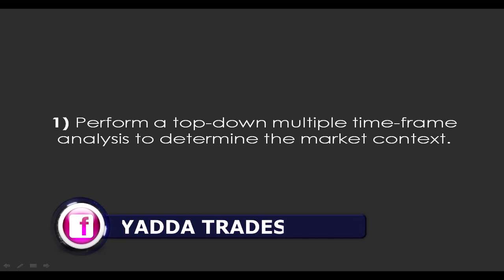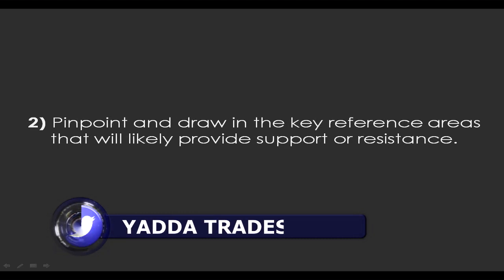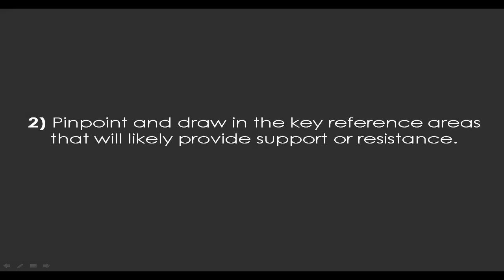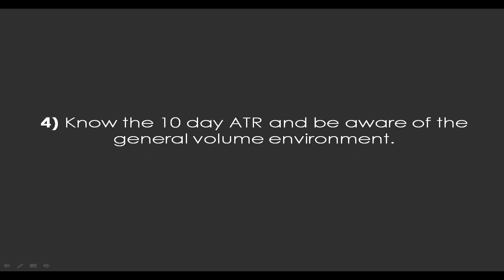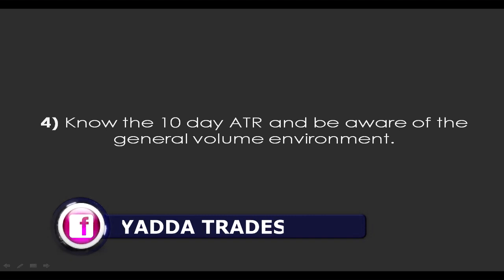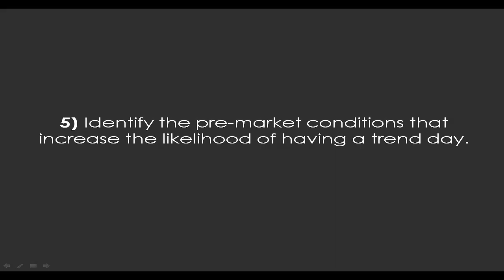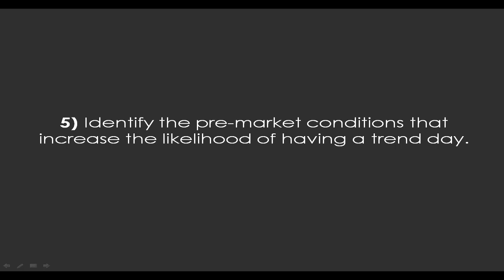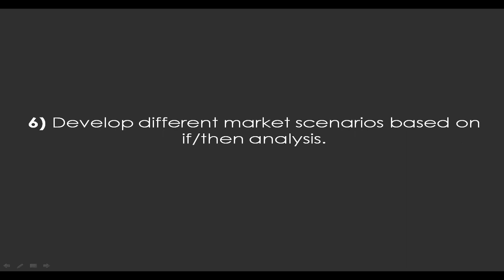The 6 Steps to Turning a Strategy Into a Daily Trade Plan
It’s one thing to have a good strategy, but it’s another thing to be able to take that strategy and create a practical trading plan out of it that is customized for the current trading day. Having a structured process will allow you to develop such a plan, and will remove you from the realm of random trading into the professional sphere.